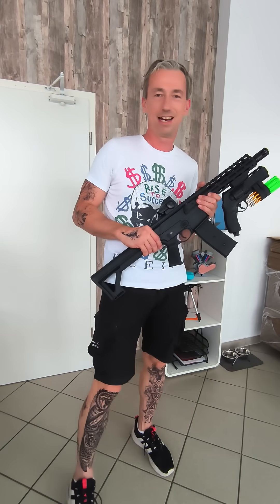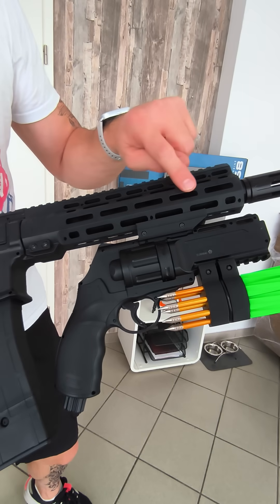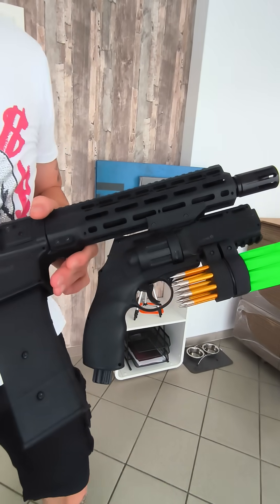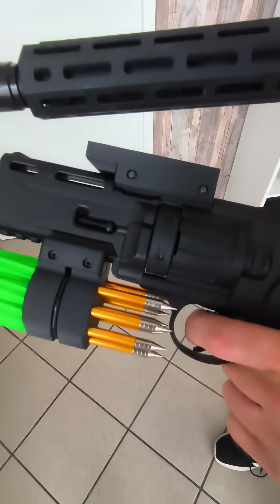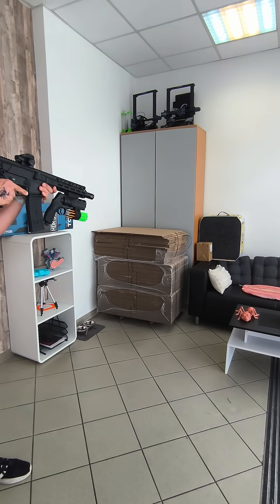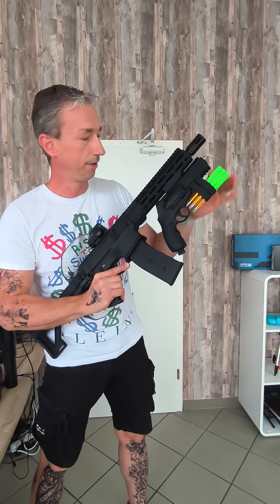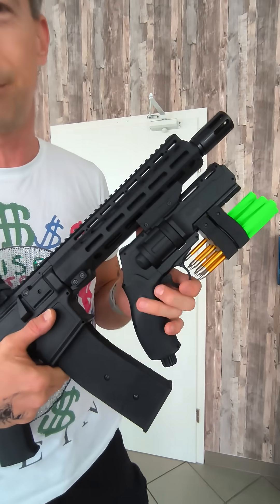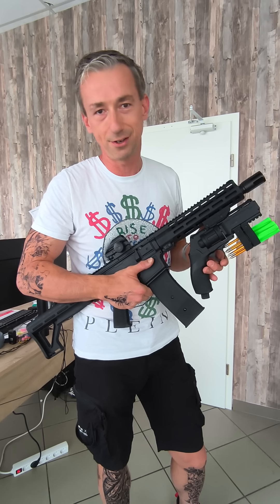spontan little demo of the TC-HDR connector prototype by TECH23